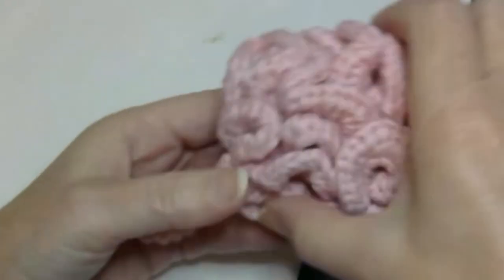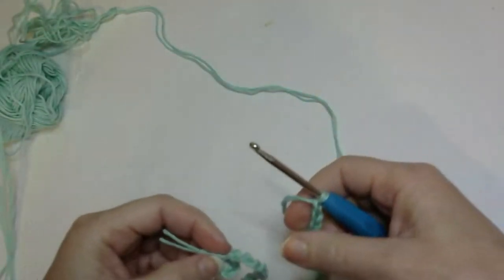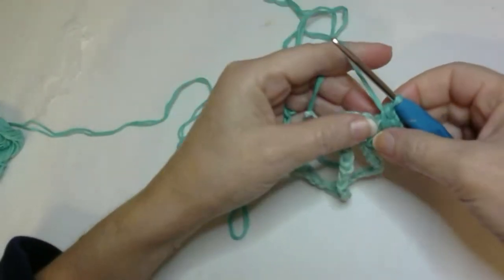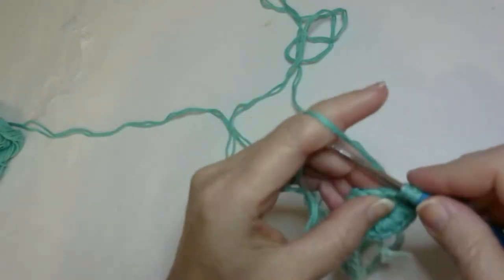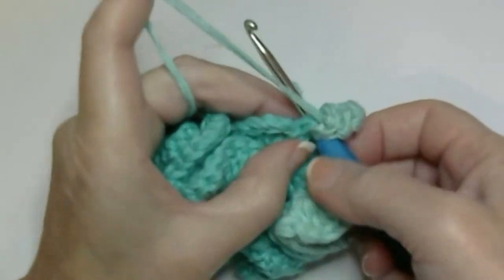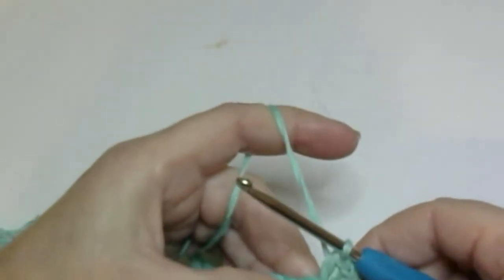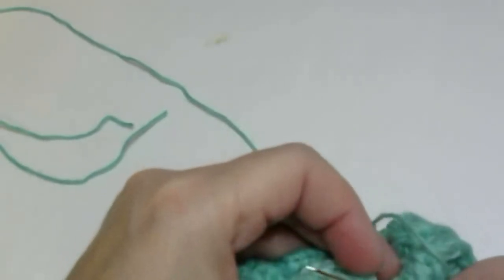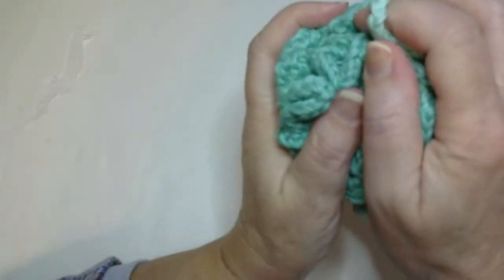Crochet a shower pouff with me!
***Follow Me***